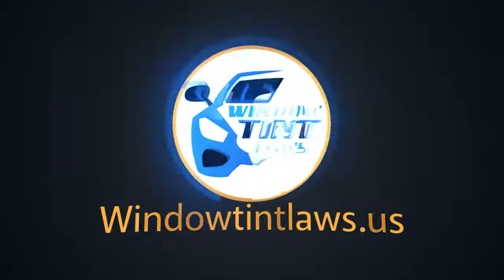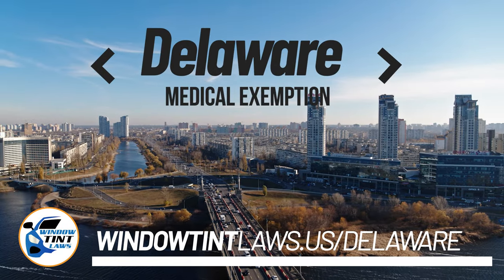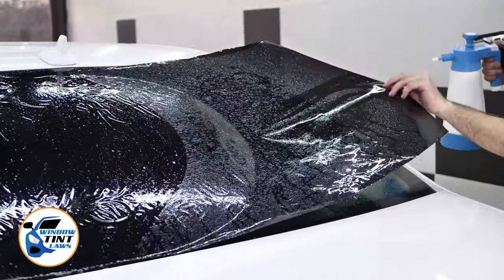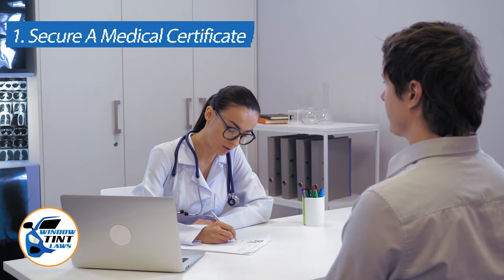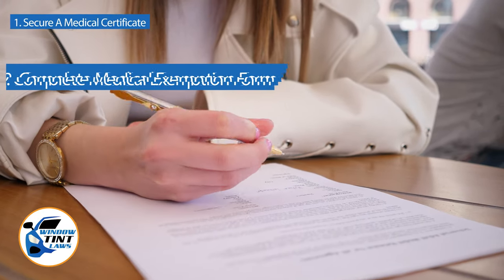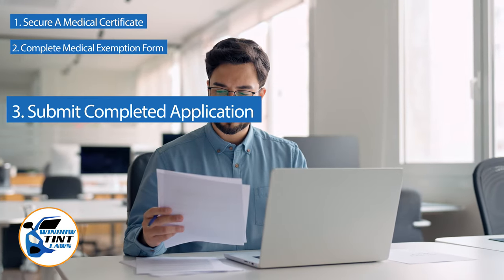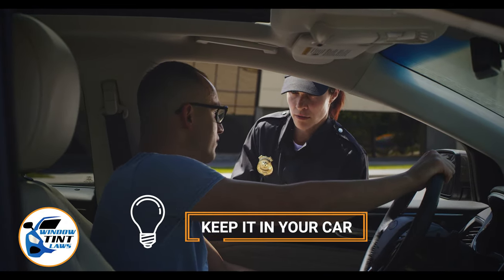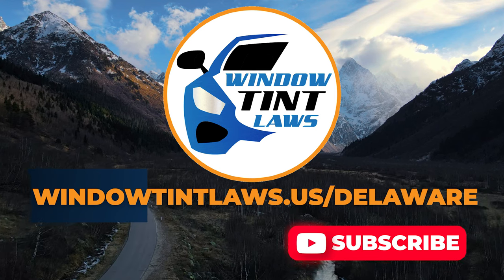Delaware Window Tint Medical Exemption 2024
Discover how Delaware's window tinting regulations impact individuals with specific health conditions in 2024! Learn about the medical exemption for window tint and how it contributes to road safety.